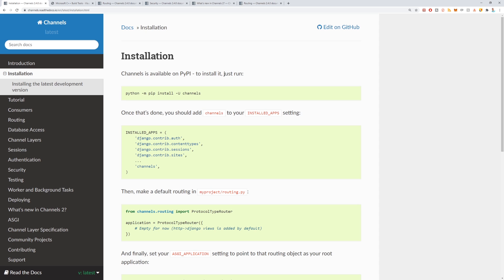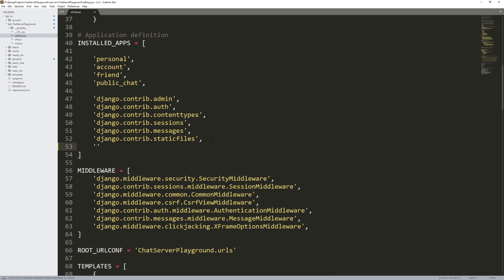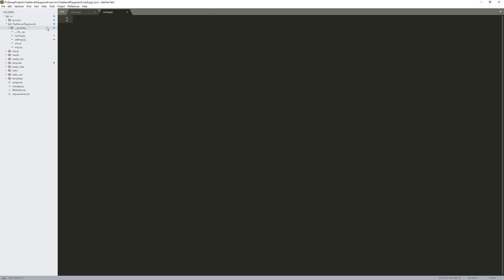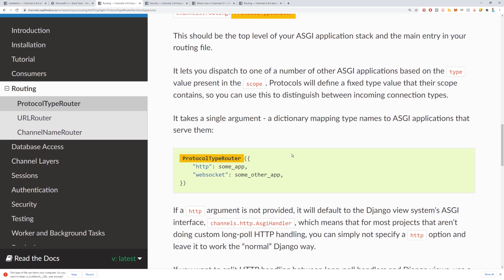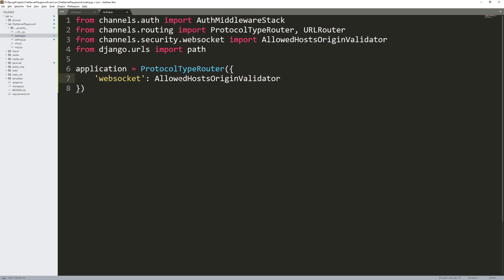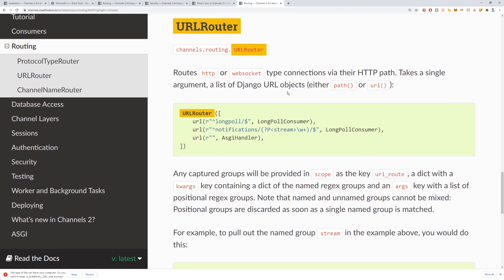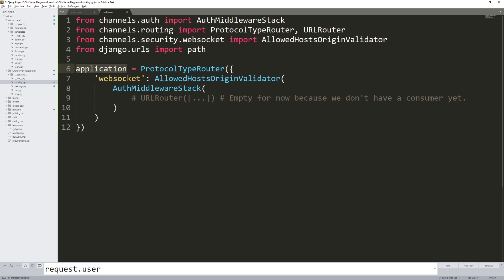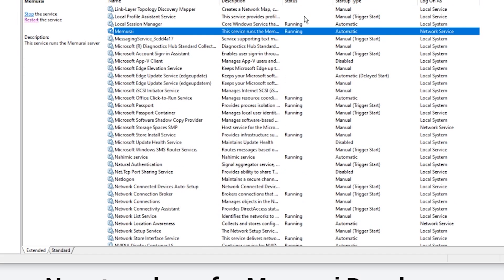Installing Django Channels 2 (Redis and WebSockets)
Installing django channels 2 into your django project. This project uses Redis and WebSockets with AsyncJsonWebsocketConsumer.